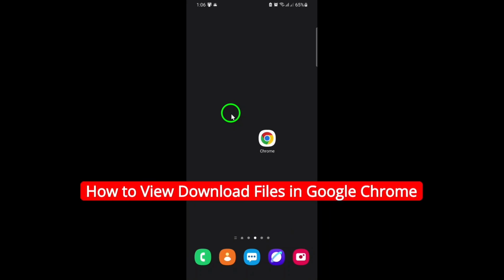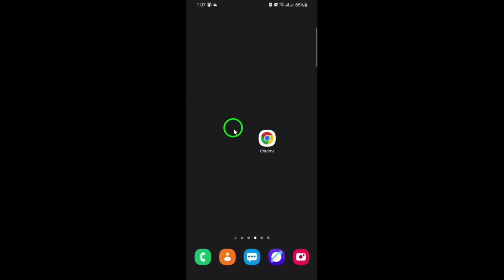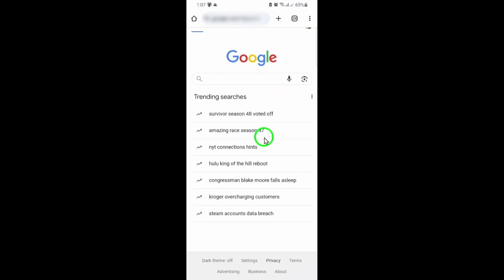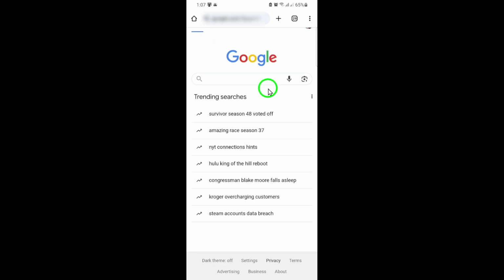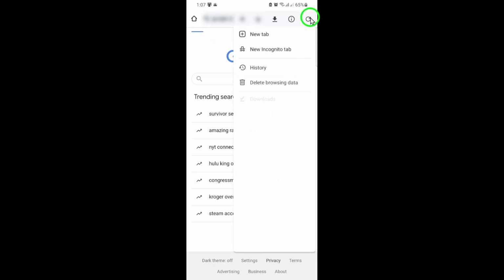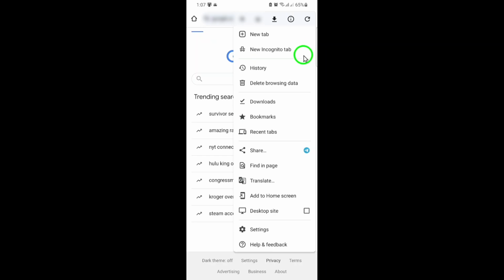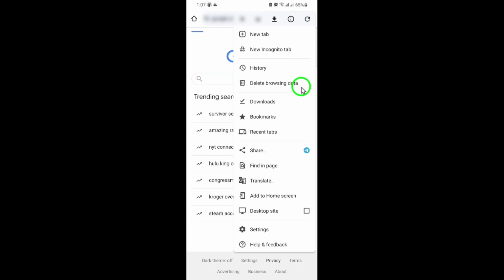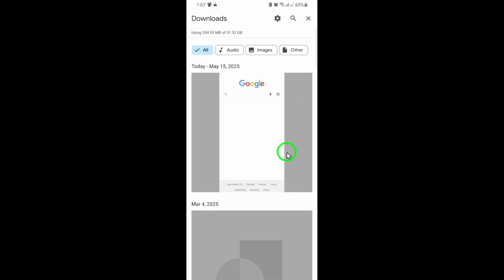How to View Download Files in Google Chrome (Updated)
Learn how to view download files in Google Chrome with this updated step-by-step guide. This video will show you the fastest way to access your downloaded files directly from the Chrome app, making file management on your device simple and efficient.

Follow these steps:

1. Open Chrome app

2. Tap three dots

3. Tap "Download"

Whether you're new to Chrome or just need a quick refresher, these instructions will help you find your downloads in seconds. Perfect for anyone looking to manage files quickly on their mobile device.-
Timeline:
00:00 Start
00:12 How to do it
01:05 End